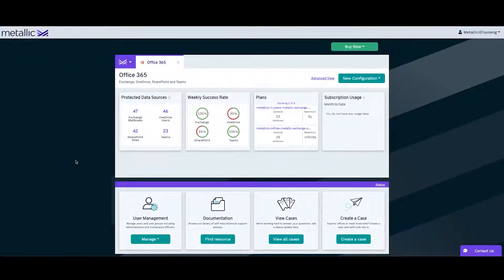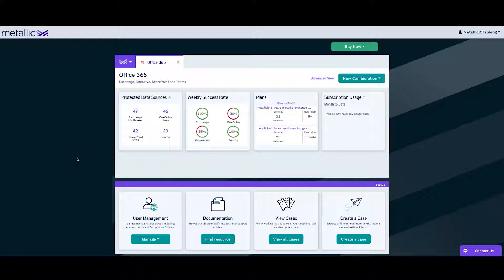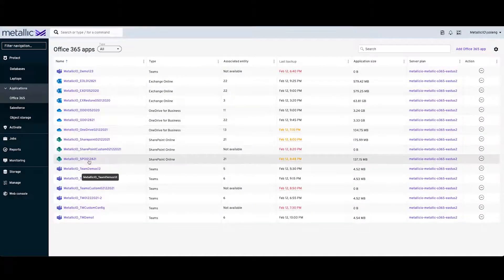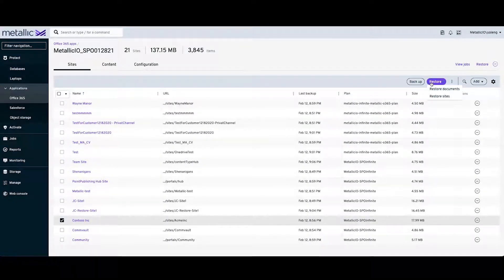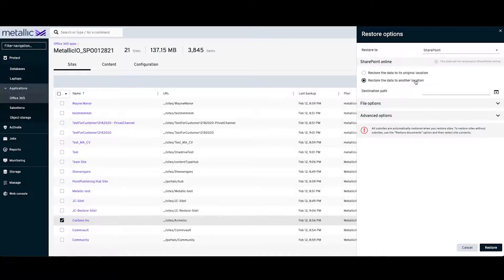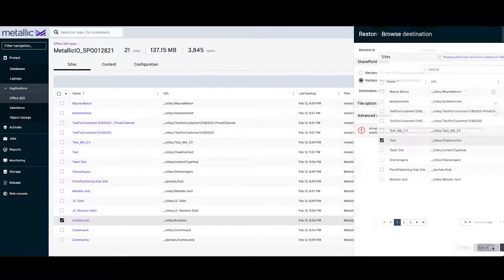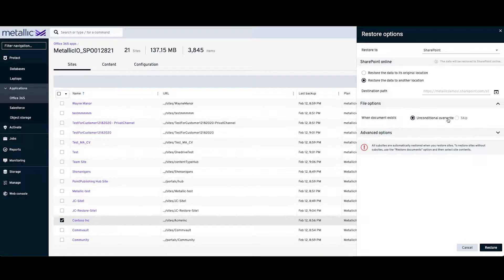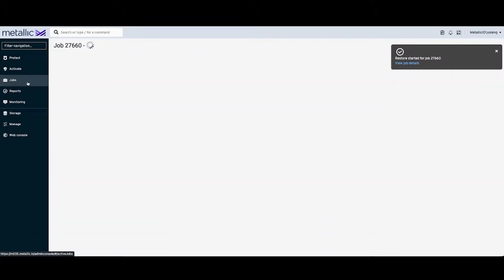Restoring entire SharePoint Online sites with Metallic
Learn how to restore entire SharePoint Online sites with Metallic.